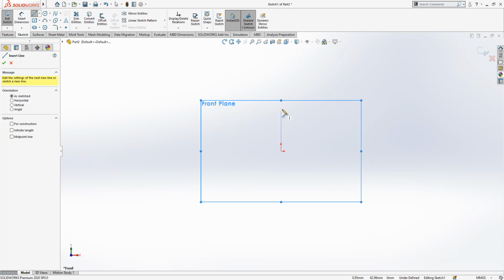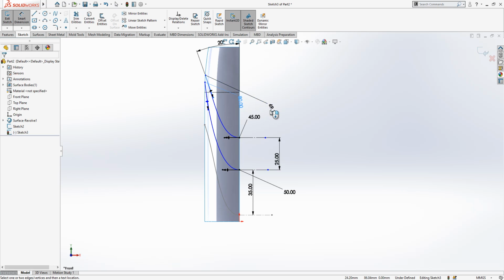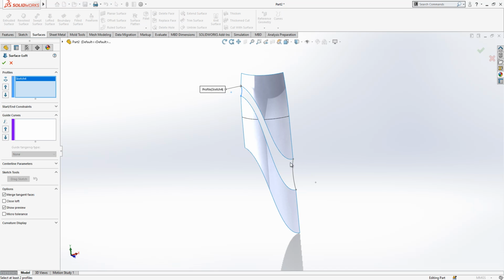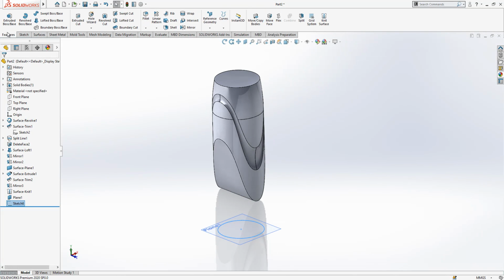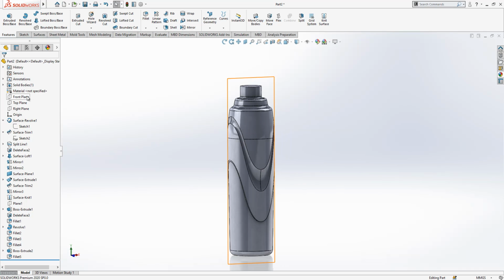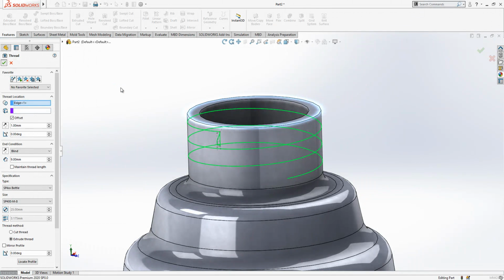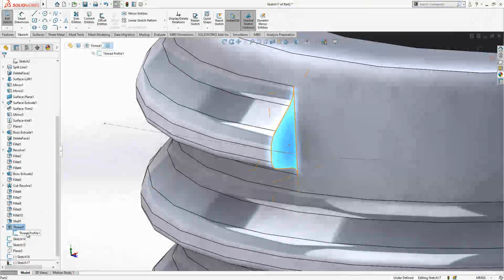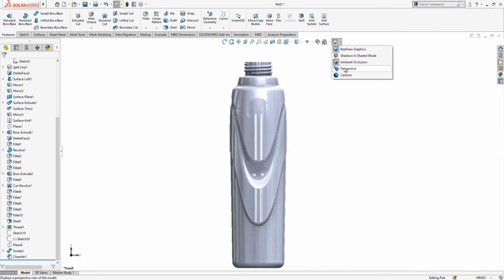Surface Modeling - Plastic Bottle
Surface Modeling,  SolidWorks modeling